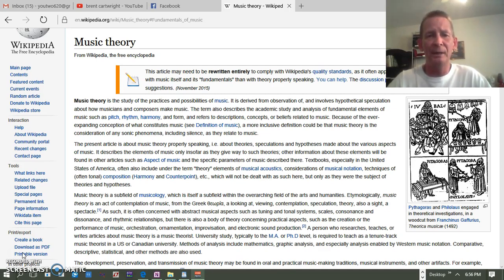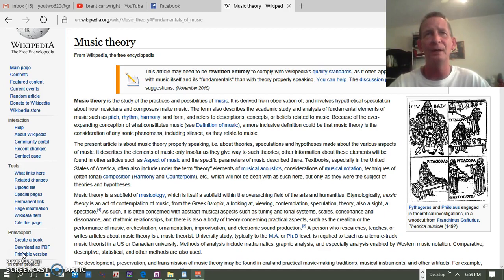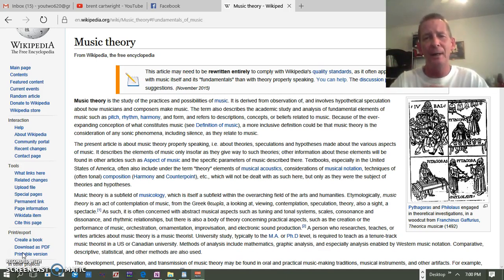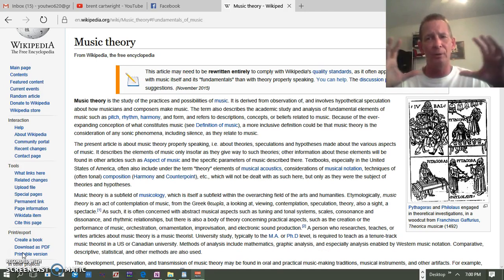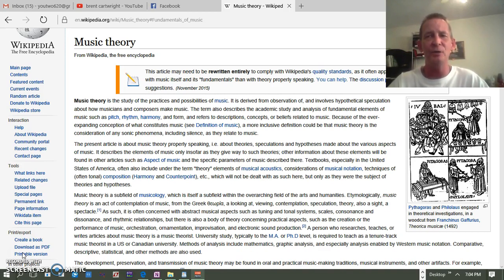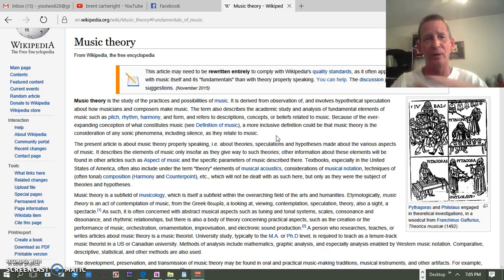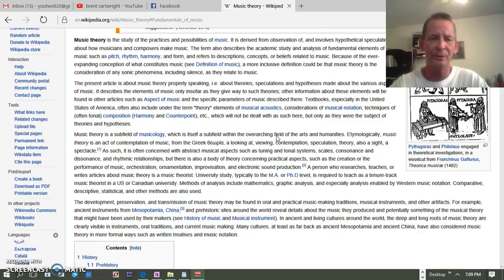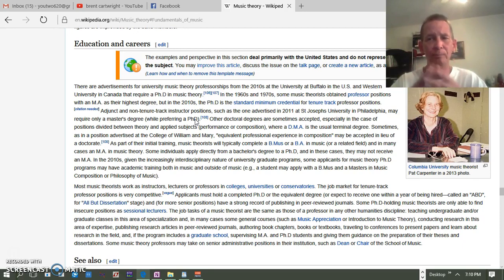Music theory 1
Enhancing your knowledge of music and theory